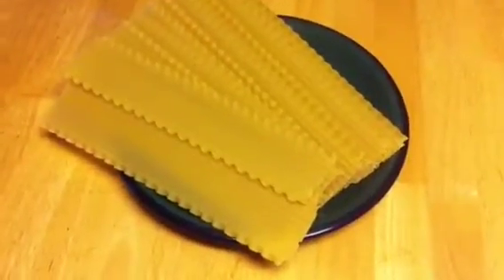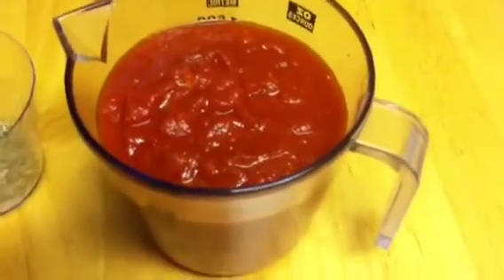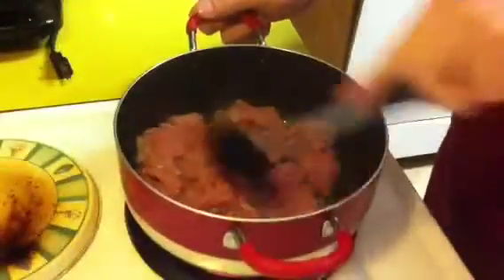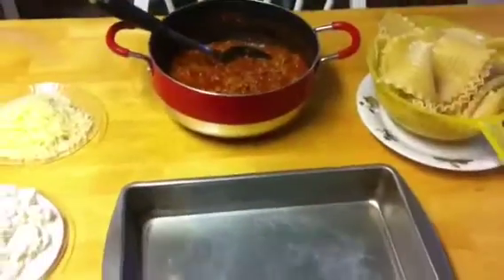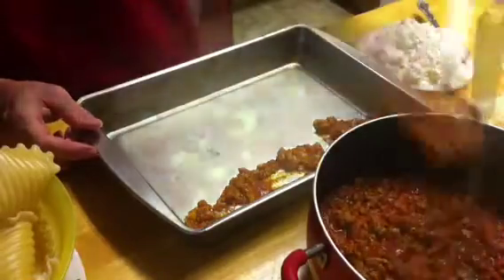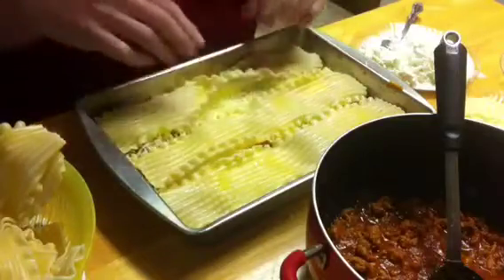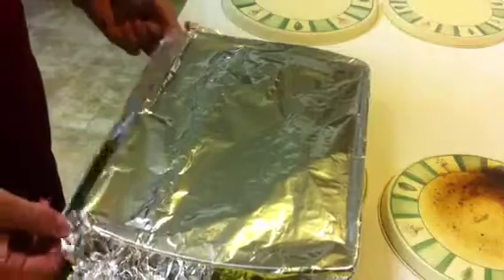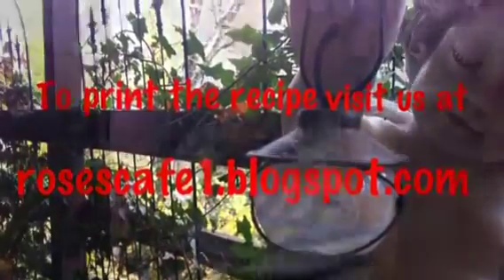Michael's Turkey Lasagna